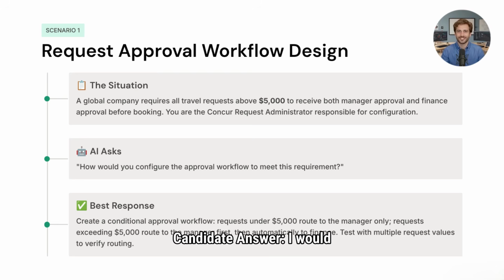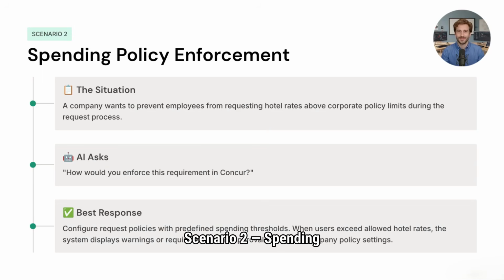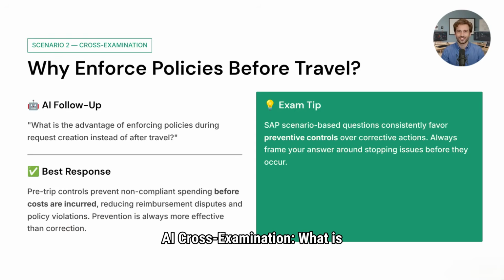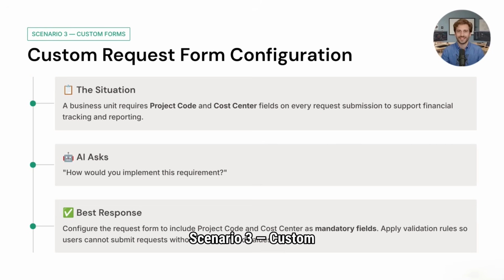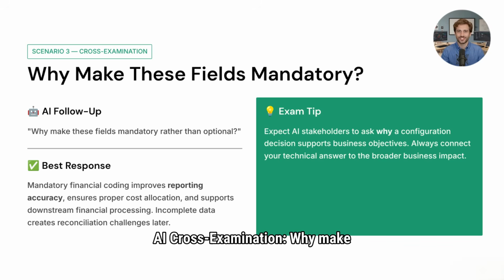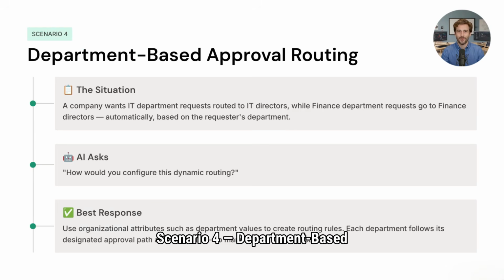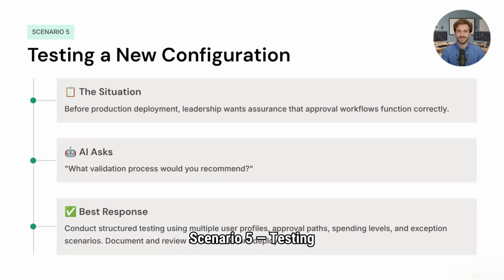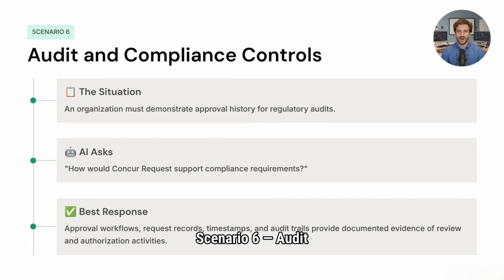SAP C_CR125 Exam Questions & Answers | Concur Request Professional Edition Exam Prep 2026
Preparing for the SAP Certified - Configuration Administrator - Concur Request Professional Edition (C_CR125) certification?

This video walks you through realistic SAP C_CR125 AI Role-Play Scenarios based on SAP's new performance-based exam format. Instead of traditional multiple-choice questions, the new SAP C_CR125 exam requires candidates to solve real-world business problems, explain configuration decisions, and respond to AI stakeholder cross-examination.

In this video, you'll practice consultant-level SAP exam tasks covering approval workflows, spending policies, request form configuration, department-based routing, testing strategies, and compliance controls.

✅ Perfect for:
- SAP Administrators
- SAP Consultants
- SAP Support Consultants
- SAP Data Analysts
- SAP Certification Candidates

What You'll Learn:
✔ Approval Workflow Configuration
✔ Concur Request Policy Setup
✔ Request Form Configuration
✔ Department-Based Approval Routing
✔ SAP Testing & Validation Strategies
✔ Audit & Compliance Controls
✔ SAP AI Role-Play Exam Techniques
✔ SAP Performance-Based Assessment Preparation

The SAP C_CR125 certification now focuses on practical skills, business process understanding, and real consulting scenarios. This video provides hands-on SAP exam simulation practice to help you prepare effectively.

👉 ITProMindset